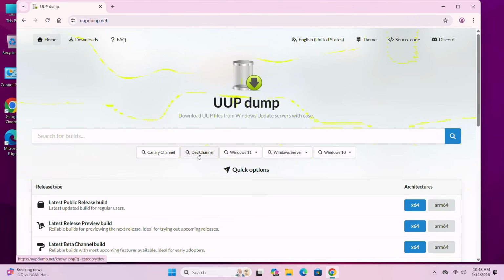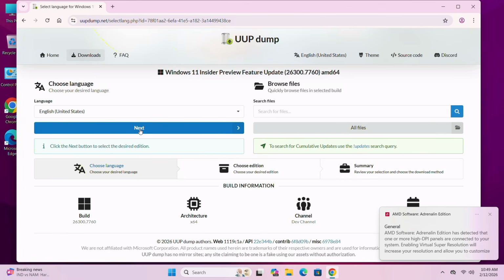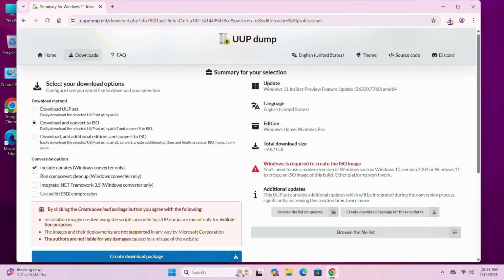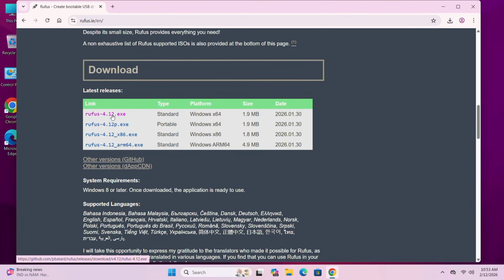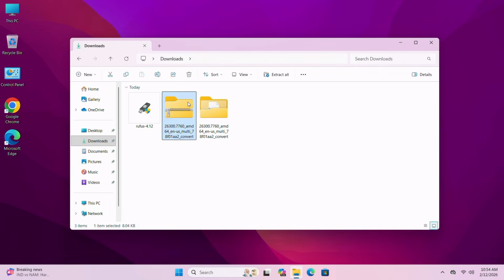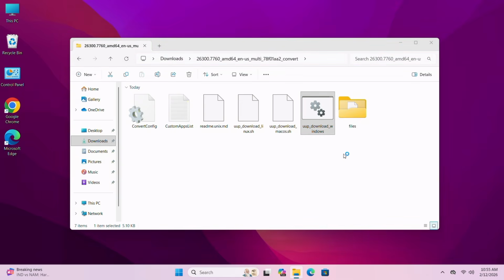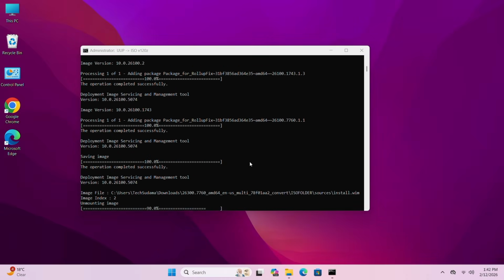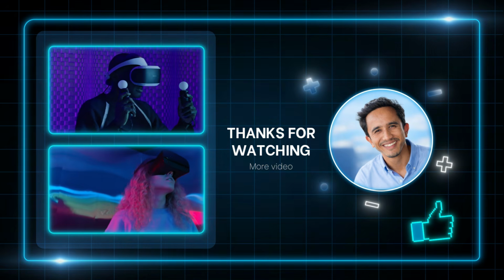How to Download Windows 11 26H2 ISO (Official & Safe Method)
Want the official **Windows 11 26H2 ISO file?

In this video, I’ll show you the exact safe method to download Windows 11 26H2 ISO directly from Microsoft servers — step by step.

No third-party files.
No modified builds.
No risk.

Whether your PC is supported or unsupported, this guide shows you how to get the genuine ISO file for clean install, upgrade, or USB creation.

✔ Where to download Windows 11 26H2 ISO
✔ How to select the correct edition
✔ Choosing the right language
✔ 64-bit ISO download process
✔ How to verify it’s the official file

Simple. Clear. Beginner-friendly.

Warning: Always verify the script source yourself before running as administrator.

COMMENT if you want the installation guide next.